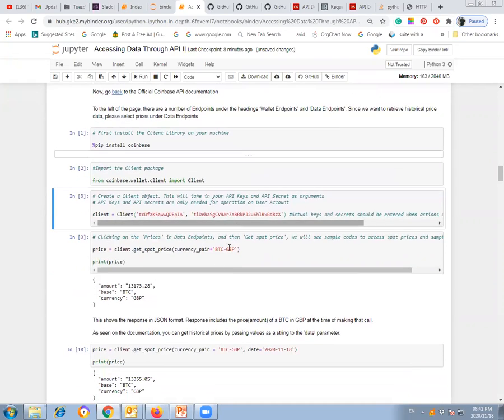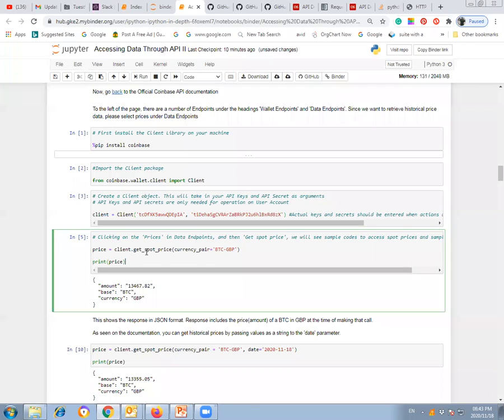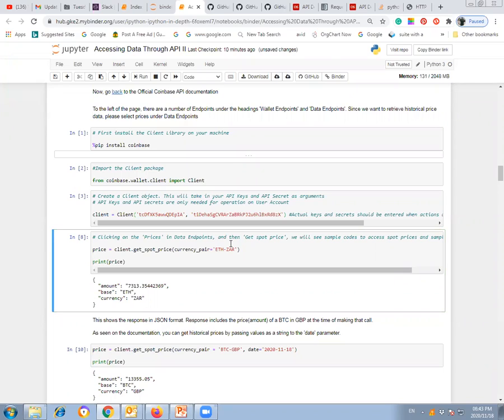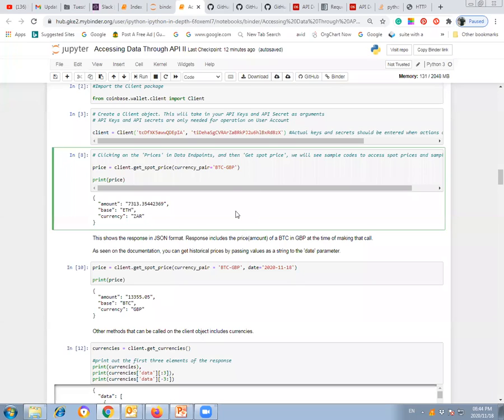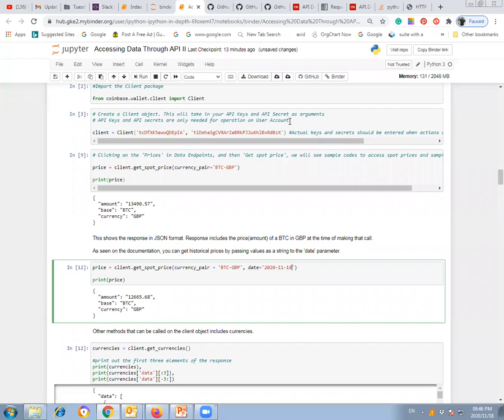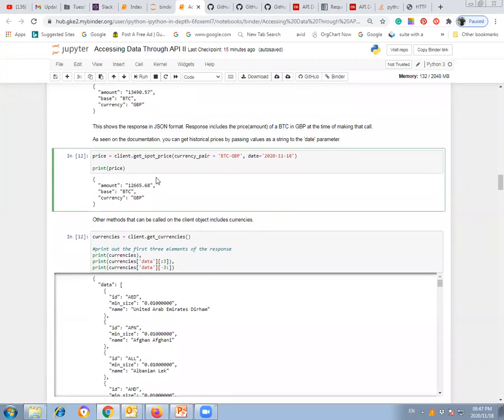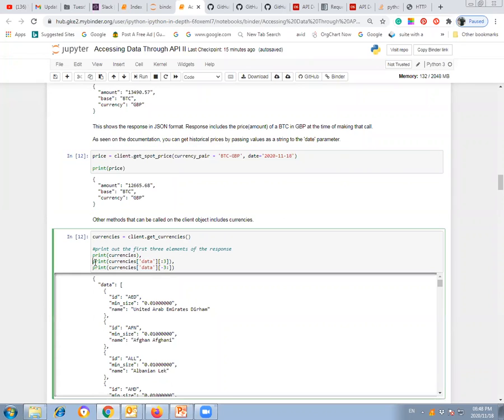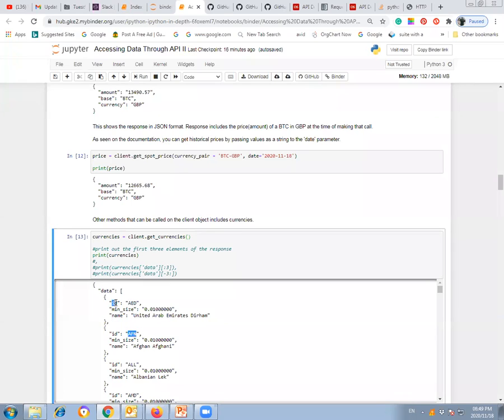Pulling data from public APIs Tutorial (Clip)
A clip from a tutorial delivered to our September 2020 cohort on pulling data from public APIs (and cleaning up the data)